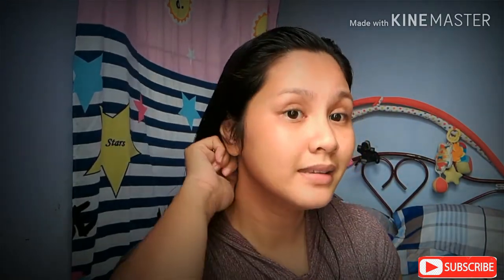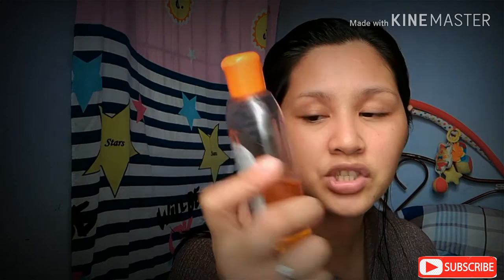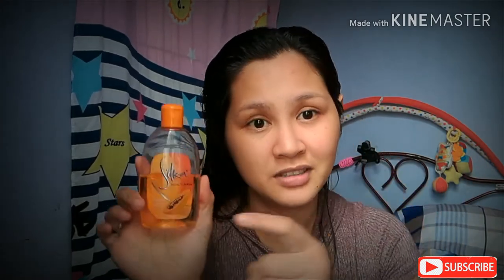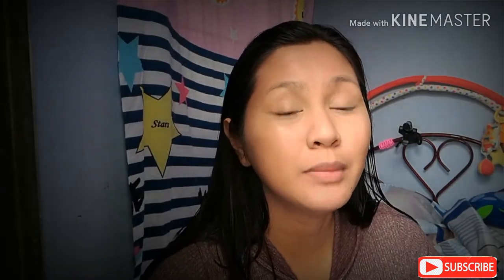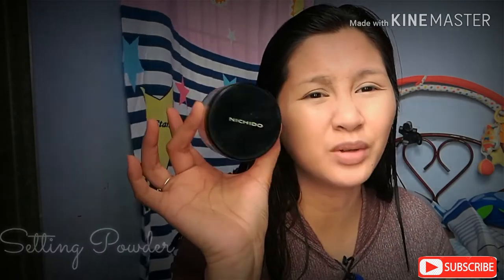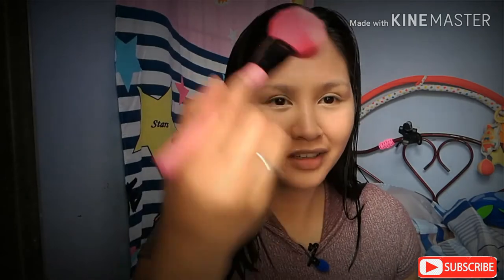MakeUp Vlog#3: AFFORDABLE MAKEUP (200 PESOS AND BELOW)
In this video, I'm going to share with you some products that I own which retails to 200 pesos and below.

I am not a professional makeup artist but I am an enthusiast.

Editing App: KineMaster ( Trial lang, wala pa kong pambili 😅 )